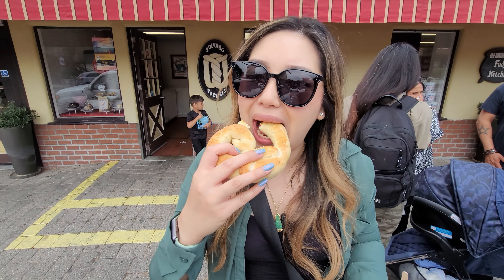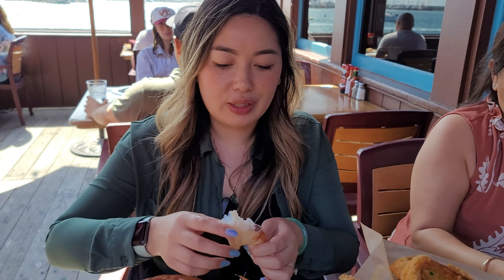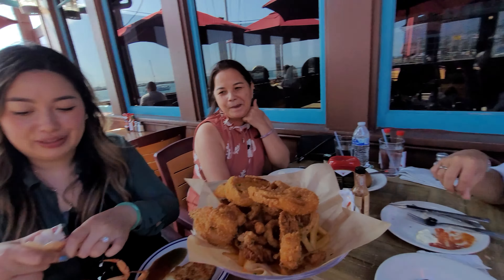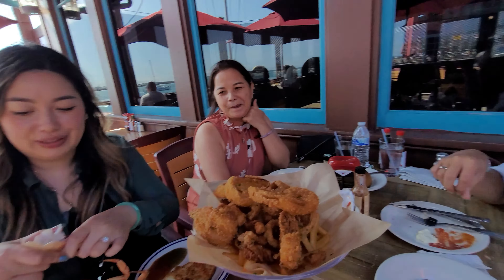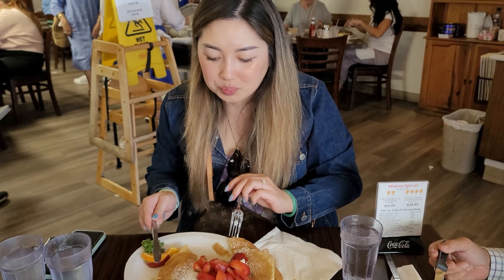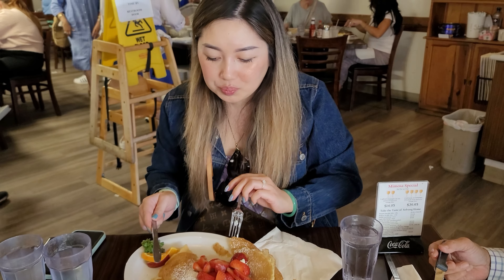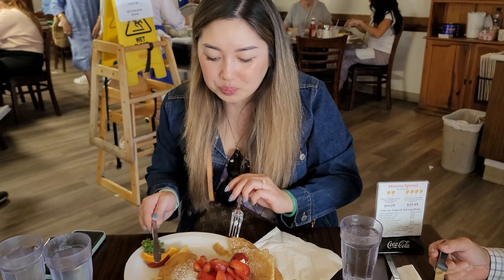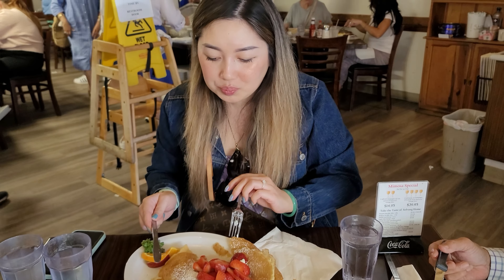Solvang Eats! | The Danish Capital of America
🍽️ Join us for a delectable weekend in the charming Danish-inspired town of Solvang, California! In this exciting video, we'll take you on a culinary journey through Solvang's picturesque streets, indulging in mouthwatering dishes from local eateries.

From traditional Danish pastries and Nordic-inspired delights to California cuisine with a Danish twist, we're savoring it all! 🥨🍰🍔

Explore Solvang's unique food scene with us as we sample a variety of flavors that will tickle your taste buds and leave you craving more.
Whether it's a delicious aebleskiver, local beer, or fresh pretzel, we're here to satisfy your foodie cravings!

Experience the cozy atmosphere, beautiful architecture, and friendly locals that make Solvang a food lover's paradise.

If you're planning your own Solvang getaway or simply love exploring new culinary destinations, this video is a must-watch. 🍷🧀🍽️

Check out recent foodie videos!

Old Danish Fudge Kitchen - 2835 University Ave, San Diego, CA 92104

Timestamps

00:00 - Intro
00:19 - Good Seed Coffee Boutique
01:01 - Copenhagen Sausage Garden
02:21 - Danish Mill Bakery Inc
02:53 - Craft House At Corque
03:30 - Old Danish Fudge Kitchen
03:53 - Moby Dick Restaurant
04:25 - Birkholm's Bakery & Cafe
04:44 - Olsen's Danish Village Bakery
05:04 - Paula's Pancake House
05:23 - Solvang Restaurant & Outro